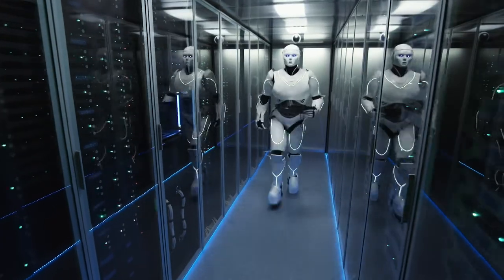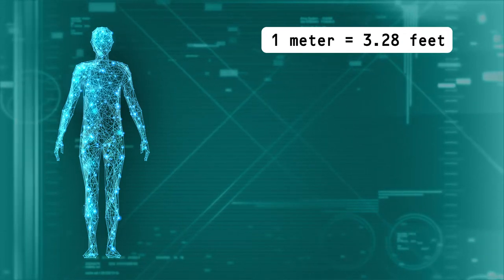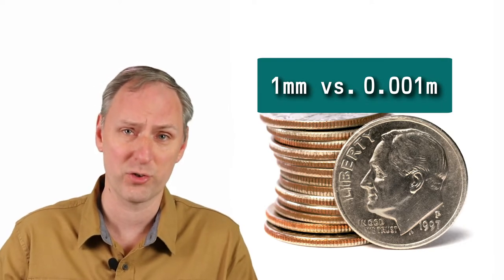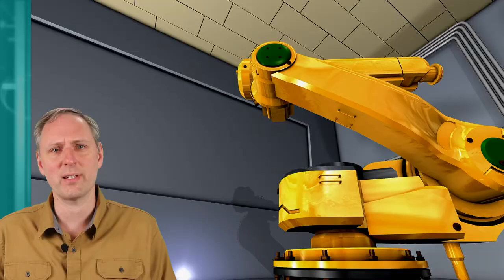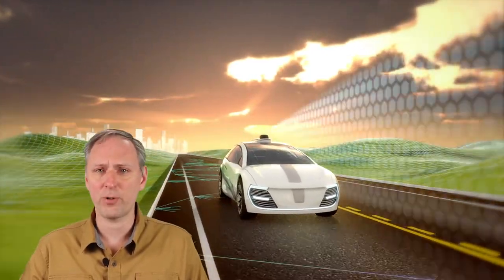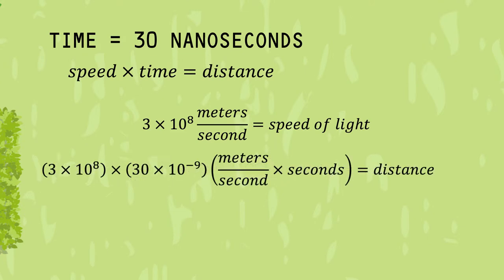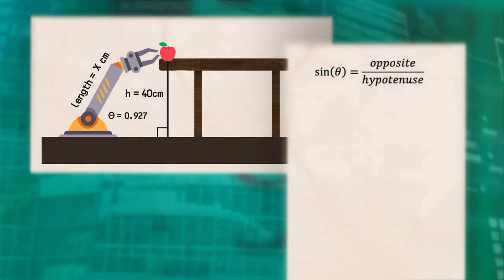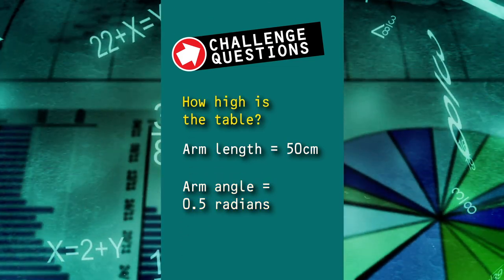The Robot Doctor: Lesson 103 - Robot Measurements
This 14 minute episode explores the different ways to measure distances, speeds, time, and other items important to robots. The goal of this video series is to teach the basics of Robotics: the what, why, and how - with examples - and to provide take-home problems to solve. A co-production of WQED Multimedia and RobotWits, LLC.